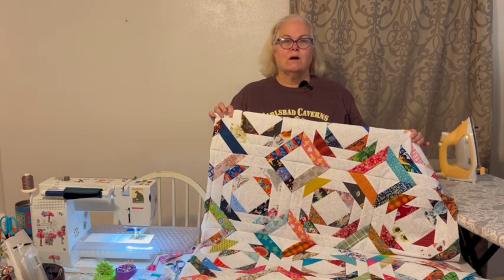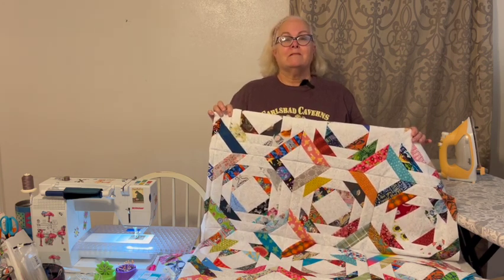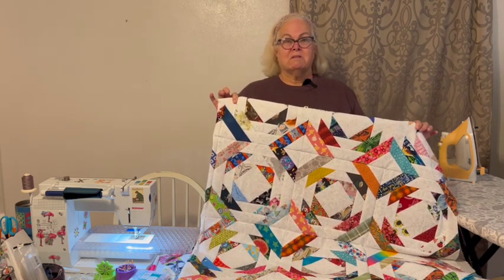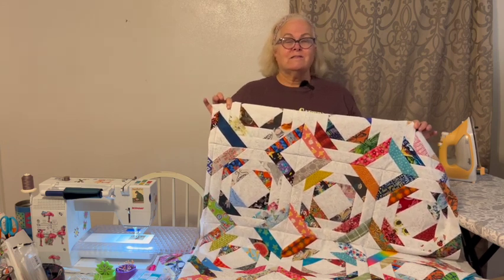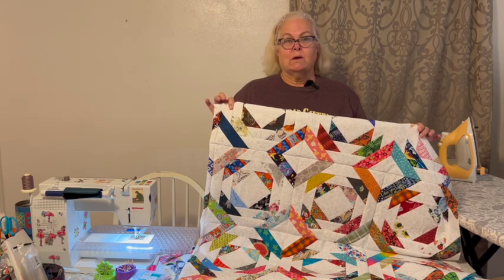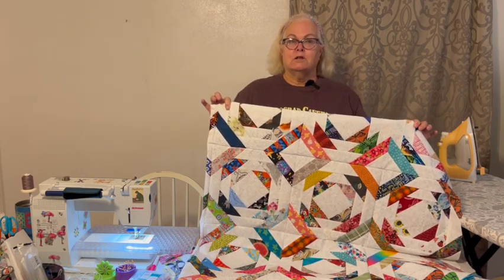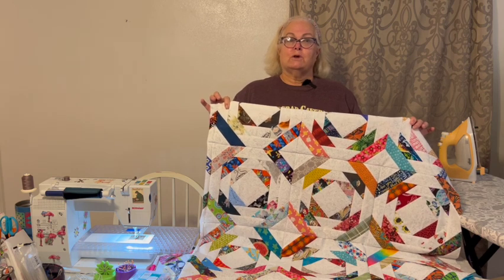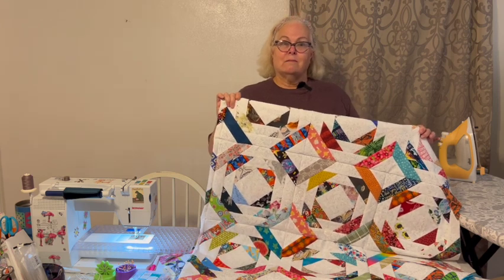Scrappy Pineapple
1150 pieces later the scrappy pineapple quilt top is done.  Now get ready for Wednesdays quickie